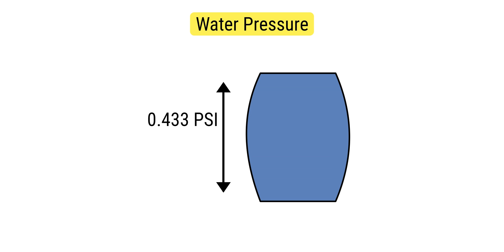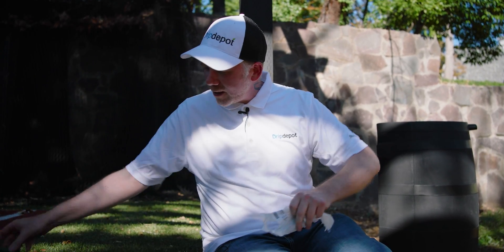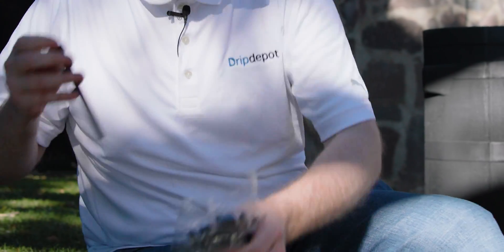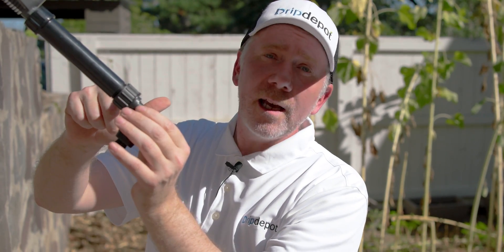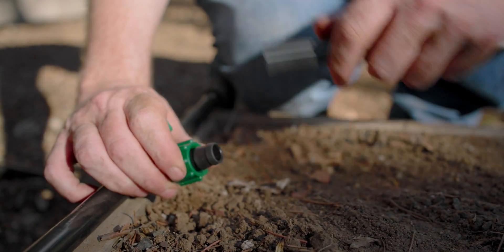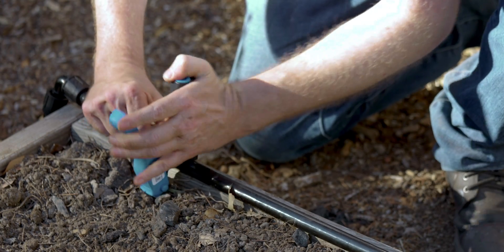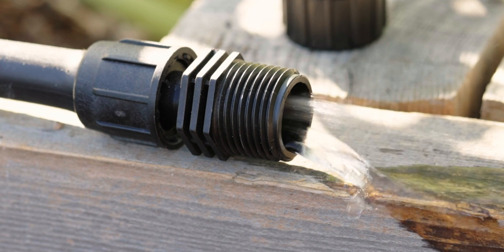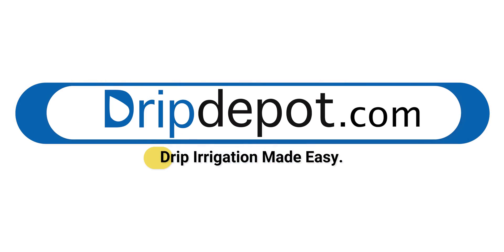How to Install a Gravity Rain Barrel Drip Irrigation System | DIY Raised Bed Project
Rainwater harvesting with rain barrels is rapidly becoming a mainstay in home gardens. One of the best ways to utilize your collected water is by connecting it to a Drip Irrigation system.

If you'd like to start with the exact kit we installed in this video, we used a modified Standard Gravity Feed Drip Irrigation Kit for Clean Water

Special thanks to Hummingbird Estates in Jacksonville, Oregon.

*Tools used:*
- 🔨 Hammer
- ✂️ Scissors

*Parts list:*
_Head Assembly:_

- 100' 5/8" Drip Tape 15 Mil Thickness 12" Spacing 0.25 GPH Emitter Flow

TIMESTAMPS:
00:00 - Intro
01:09 - What You'll Need to Get Started
06:43 - Elevating the Rain Barrel
07:00 - Installing Head Assembly
08:27 - Installing Drip Tape
12:06 - Installing Button Drippers
15:48 - Flushing the System Before The First Watering Cycle
16:00 - Running the System For the First Time
17:09 - Recap